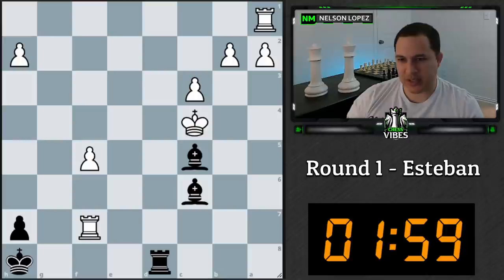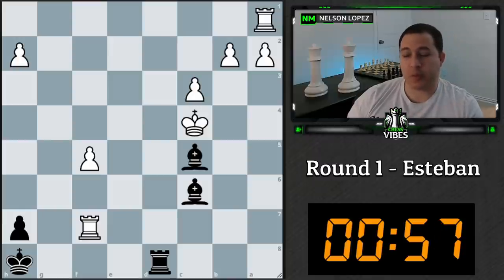I Had 3 Minutes To Solve Positions Sent By Subscribers - Stump The Chump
His podcast is also available on Apple, Spotify, and other podcast platforms.

✅ 2 New Courses! ✅